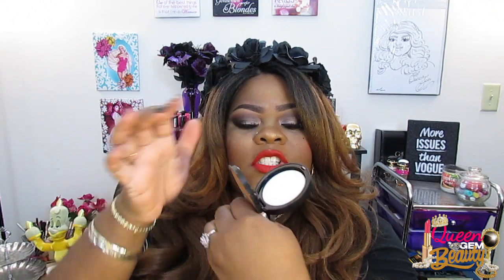Treasure Chest Worthy | Bare Minerals Bare Pro Foundation | Review & Demo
💎💎💎 Gems Beauty Box

💎  Hey Gems! Welcome Back For Another Edition Of Treasure Chest Worthy I Am Beyond Excited About This Product & Couldn't Wait To Share! Hope You Gems Enjoy The Video!

*Updating.

💎  Hair Info
Outre Neesha
Color : DR30

💎Lipstick Combo
Nyx Lip Liner- Red Tape
Sephora Cream Lipstain- Always Red

💎 Things I Am Wearing:
Black Flower Crown- Five Below
Gold Hoops- Walmart
Gold Bangels- Beauty Supply Store
Gold Heart Necklace- Kay Jeweler
Orange Face Gold Micheal Kors Watch- Gift From Mom
Black Tee- Dots

💎 Like My Contacts In this Video? Shop Pinky Paradise

BabyTigga23 (it can be stacked if you buy more than one pair of lens)

                             👑💎Popular Uploads 👑💎

QueenGemBeauty

QueenGemBeauty

QueenGemBeauty

All things Posted In My Videos Are Either Purchased By Me Given As Gifts Or Sent To Review. ALL Statements Are True And Based On My On Opinions!